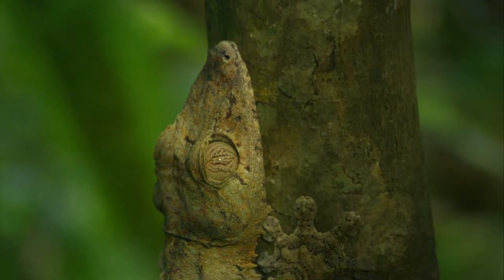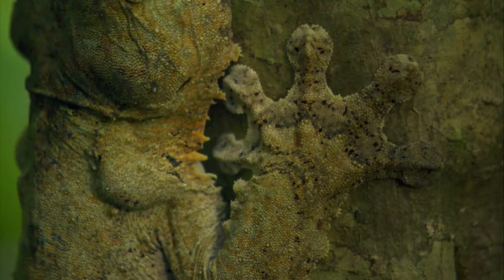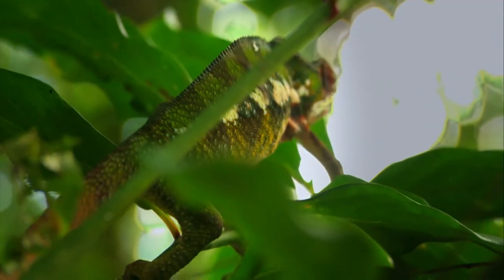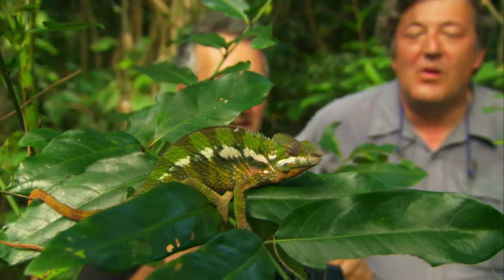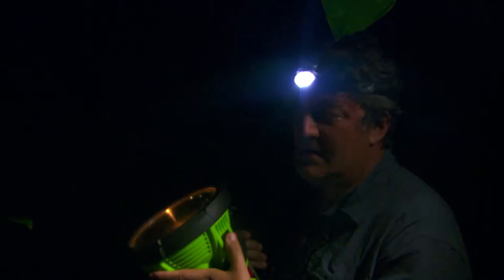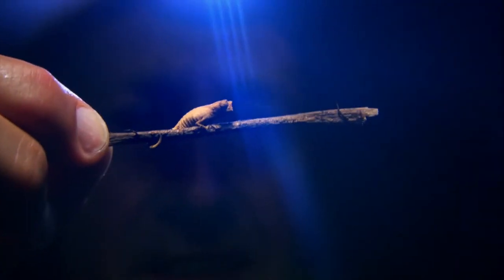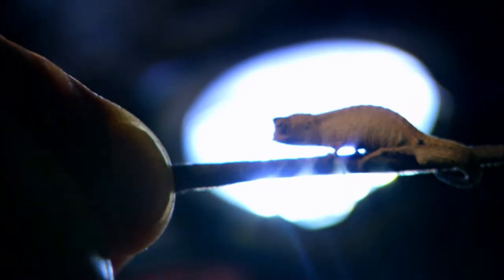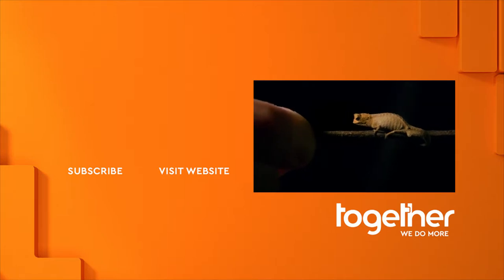The Smallest Chameleon in the World! | Last Chance to See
Stephen Fry comes across a leaf tailed gecko and even gets a close-up look at the worlds smallest chameleon.